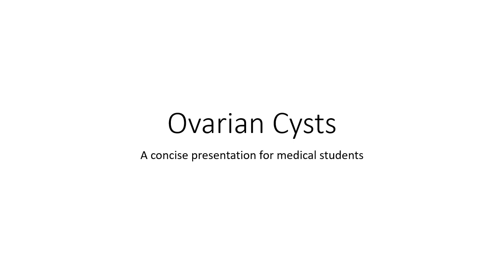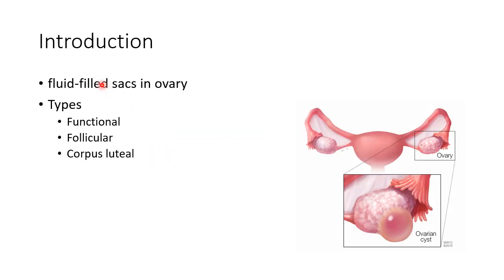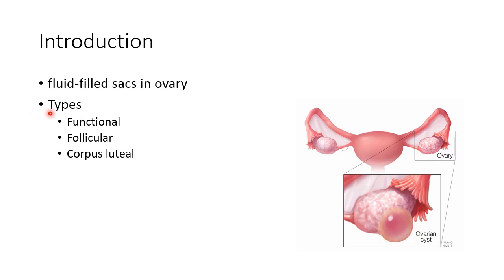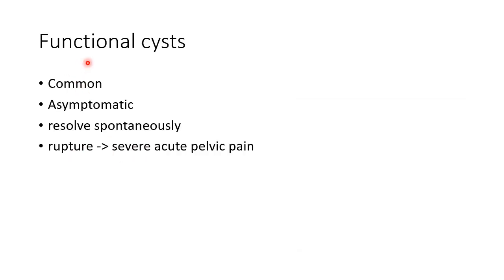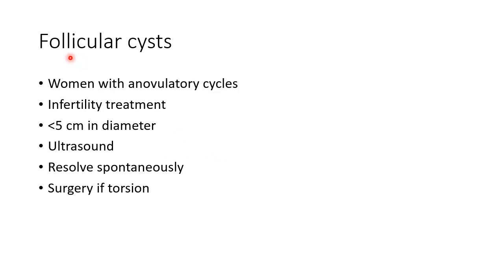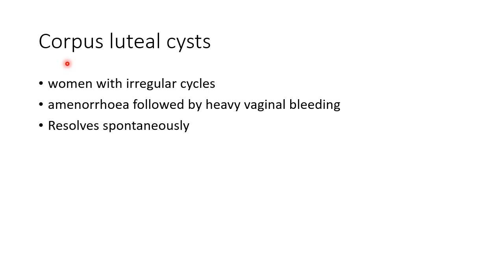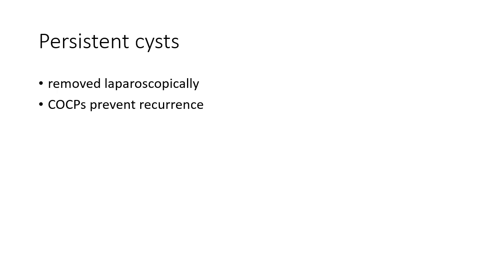Ovarian Cysts - Gynecology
Video on types, clinical features and treatment of ovarian cysts from the chapter 'Benign diseases of ovary' in gynecology